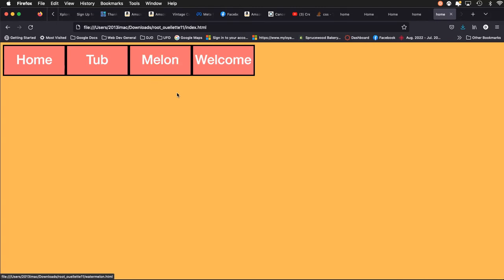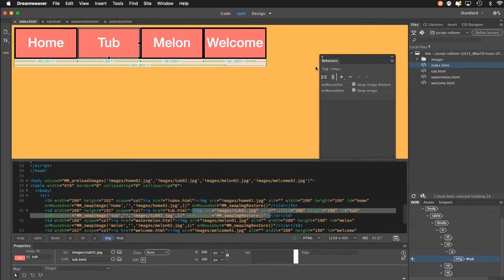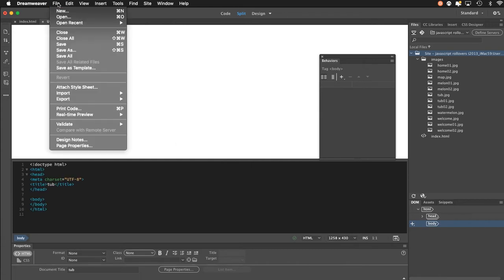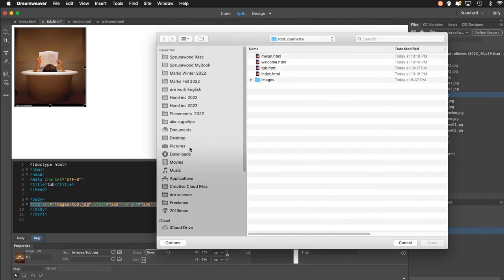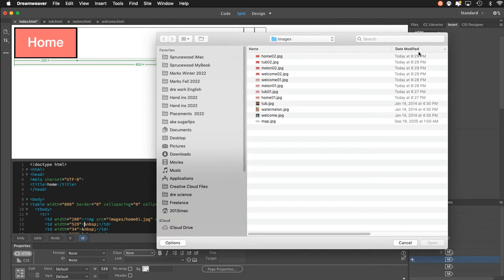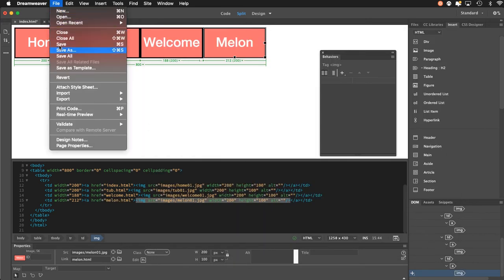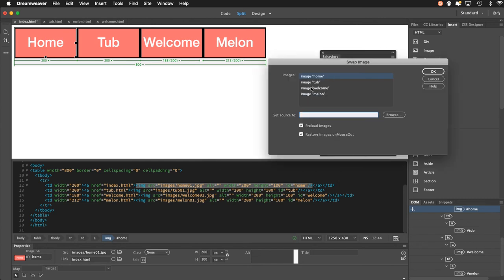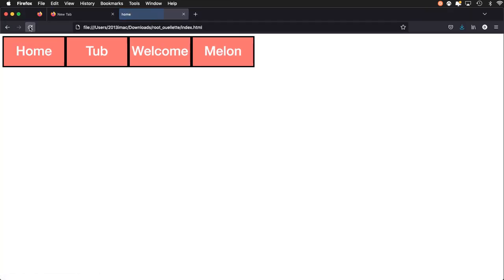Javascript rollovers in Dreamweaver ( create your own buttons in PS)